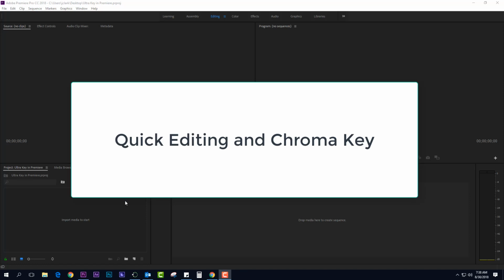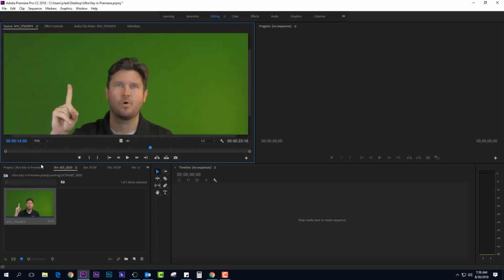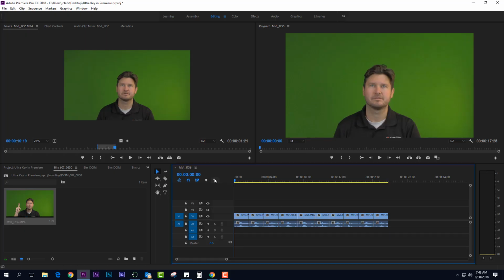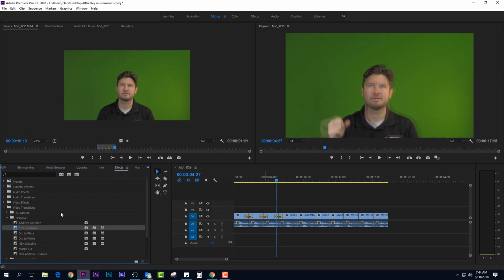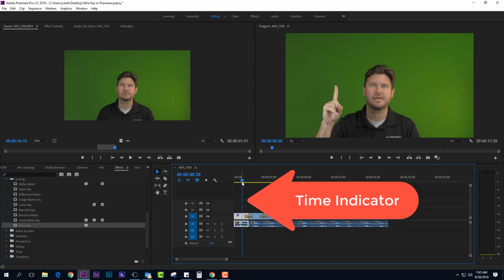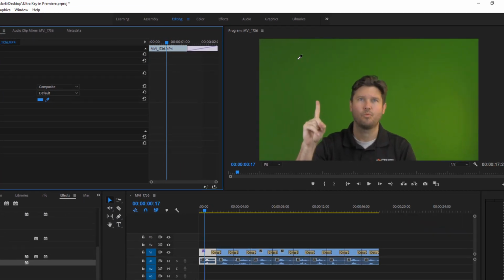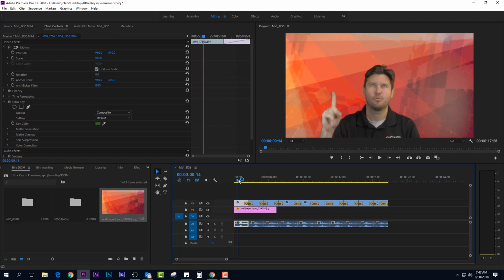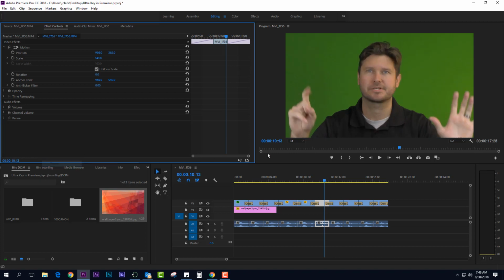How to use Green Screen in Adobe Premiere.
How to use the in and out markers for quick editing.
How to use Ultra Key to key out a Green-Screen in Adobe Premiere

Excuse my yelling - I was teaching a class while recording this.